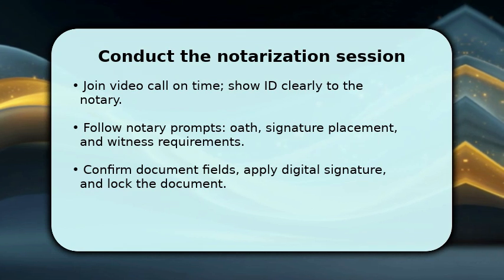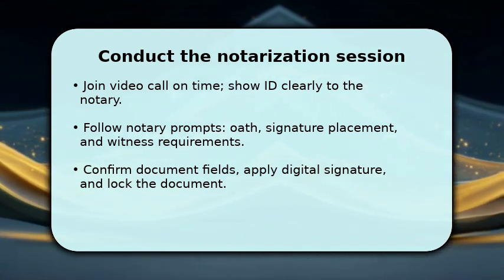How to Use Blue Notary - Full Guide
Discover the essential steps for using Blue Notary, a reliable digital notarization service. This comprehensive guide covers everything from setting up your account to finalizing documents with confidence.